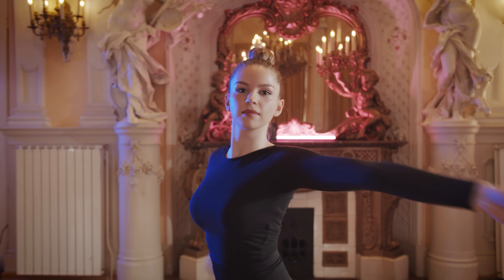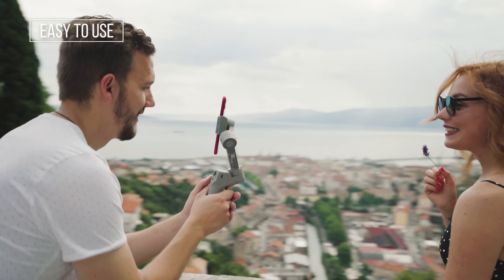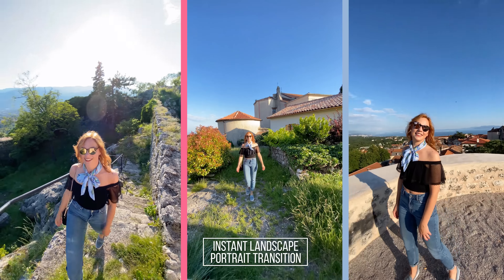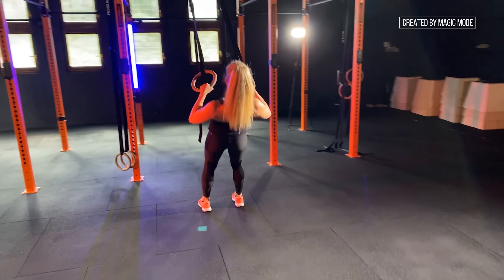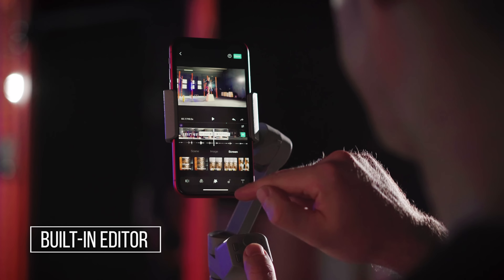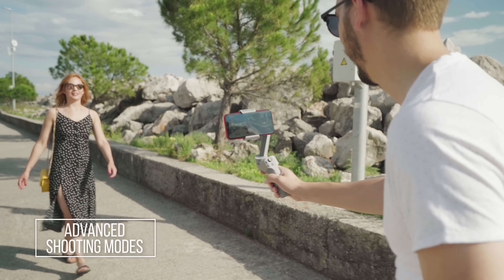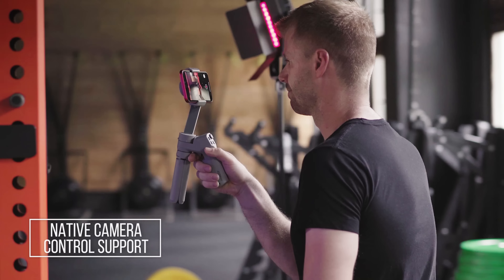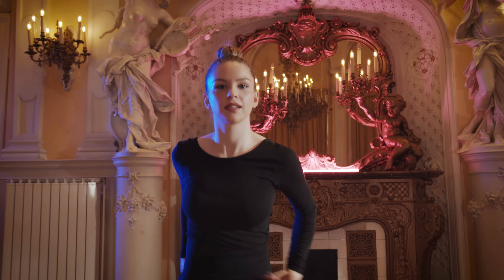Create, Share and Enjoy Your Story with MOZA Mini MX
Say hello to the new MOZA Mini MX, a new foldable and portable smartphone gimbal packed with many new features. With the creative magic mode and built-in editor of the brand new MOZA Genie App, your smartphone can become a powerful shooting and editing tool, making it easy for you to make your exclusive masterpiece just with the smartphone and MOZA Mini MX. Enjoy hands-free shooting with the smart gesture control, and keep your subject in focus at all times with the intelligent object tracking. Create impressive cinematic movies on the go with a wide variety of shooting modes...